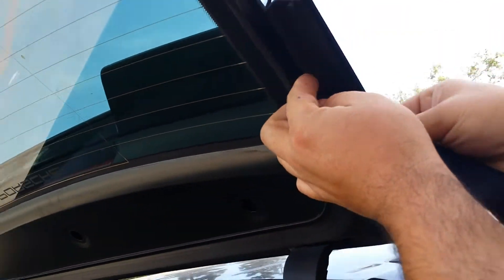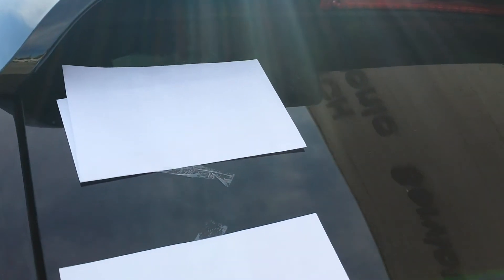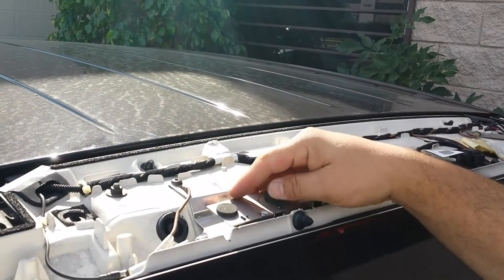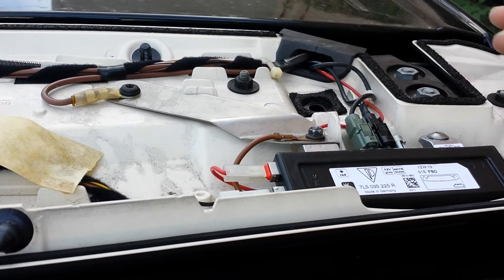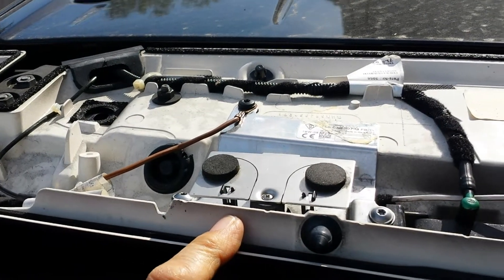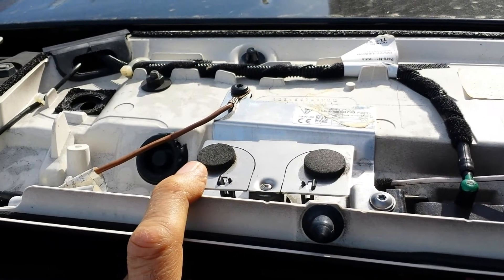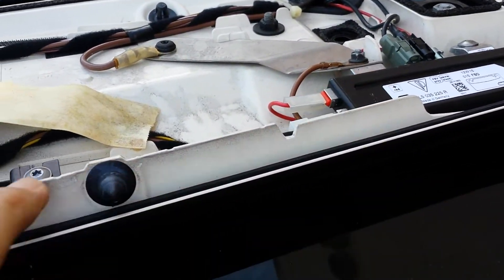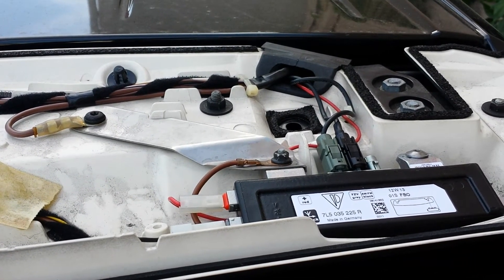How to Remove AM FM Antenna Amplifier from 2009 Porsche Cayenne for Repair.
ADDRESS:
Hi-Tech Electronic Services
7049 Valjean Ave.

Removal and Installation of  AM FM Antenna Amplifier from 2009 Porsche Cayenne.